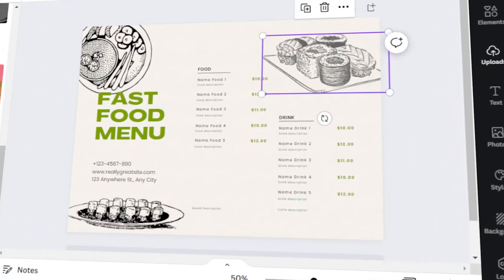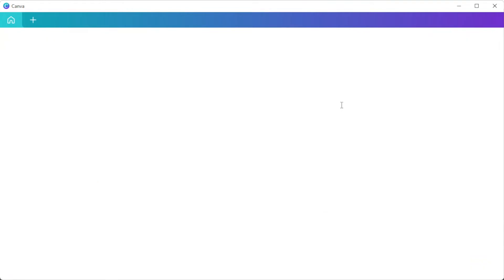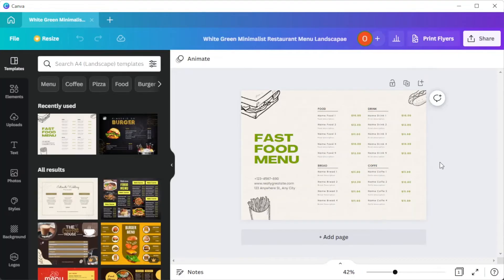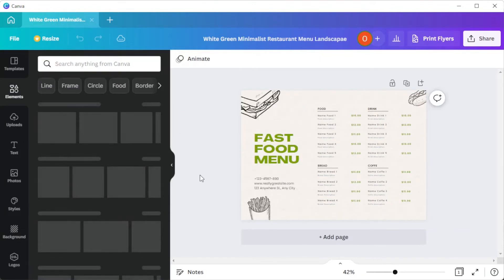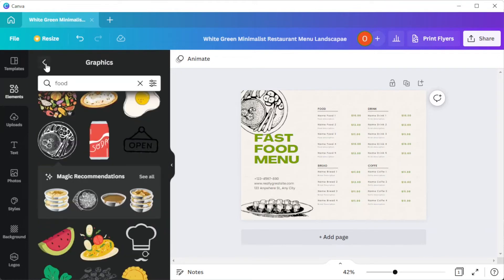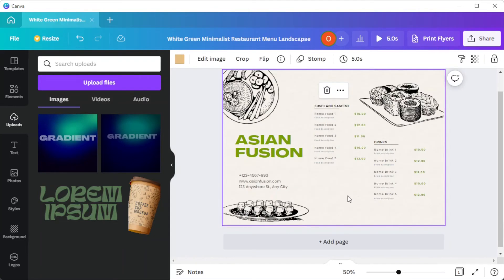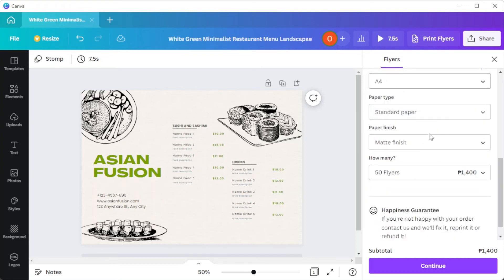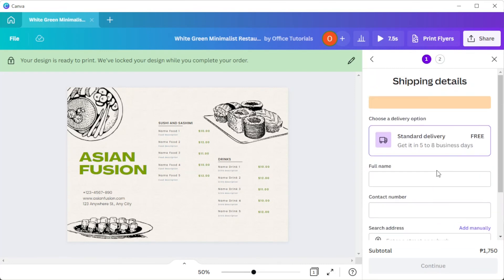HOW-TO: Create a Professional 🍔 RESTAURANT MENU 🍗 in Minutes using Canva! (19,000+ Templates)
Whether you want to make a menu for your restaurant, baker, wedding, or coffee shop, Canva makes it super simple by providing over 19,000 templates!  Just watch this quick tutorial to learn how you can get started!

00:00 (Intro) Creating a Restaurant Menu in Canva
00:15 Choosing a Menu Template
00:37 Customizng Your Canvas/Template
00:58 Adding Elements & Text
01:47 Saving & Printing Your Menu